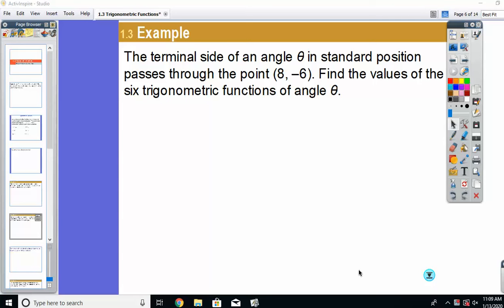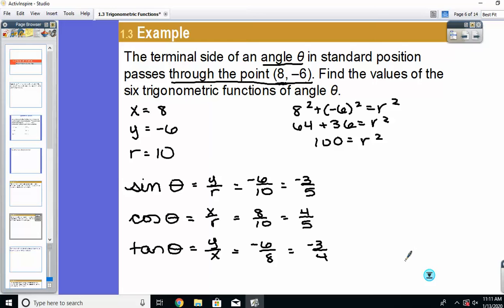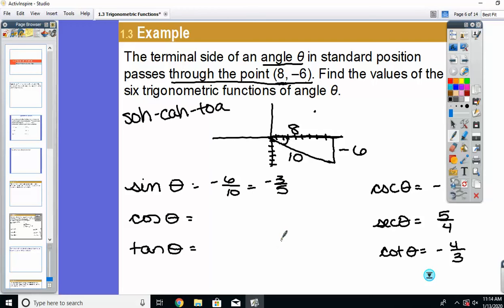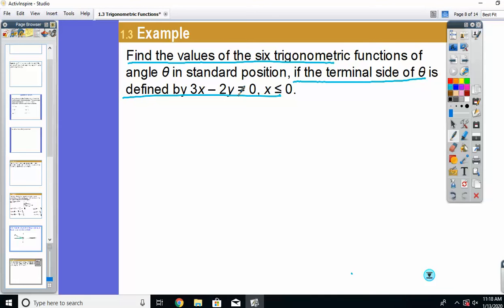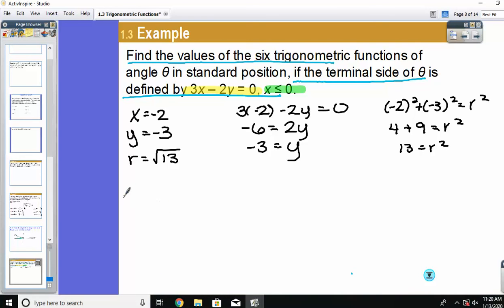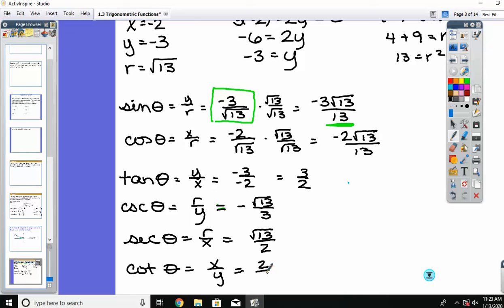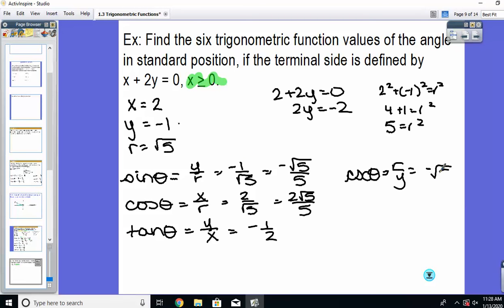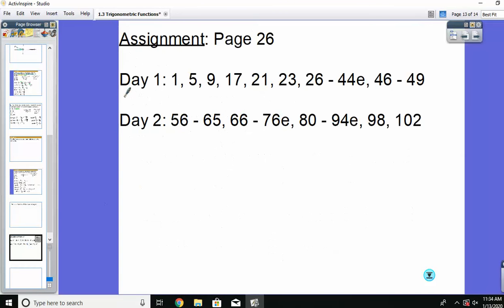Section 1 3 Jan 13